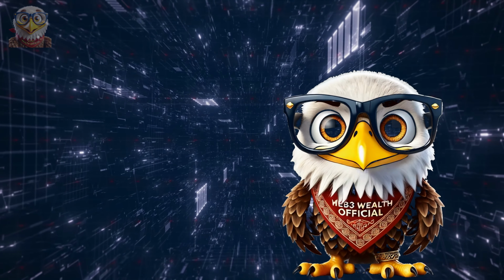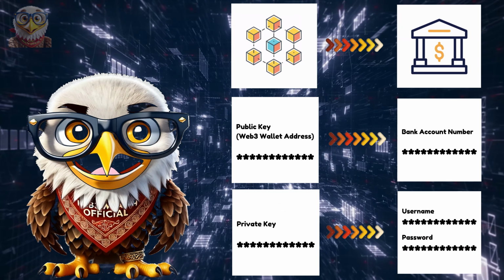Master Web3 Wallets Today! Your Ultimate Guide Starts Here! | Eagle Earn Academy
Find out how Eagle Earn from Web3 Wealth Official explains what web3 wallets are, how they work, their types, their security tips and their future!

Whether you're a tech fan or just curious about web3 wallets, this video is for you!

Your support helps us provide you with more captivating web3 stories!

Chapters
0:00 What is a Web3 Wallet?
1:32 What are Public Keys and Private Keys?
2:33 What are Hot Wallets?
3:27 What are Cold Wallets?
4:33 Selecting the Right Web3 Wallet for You
5:04 Web3 Wallet Security Tips
6:20 The Future of Web3 Wallets